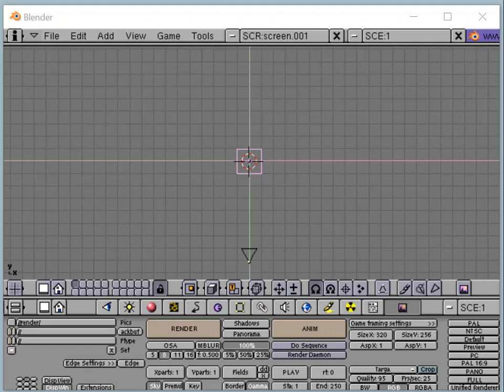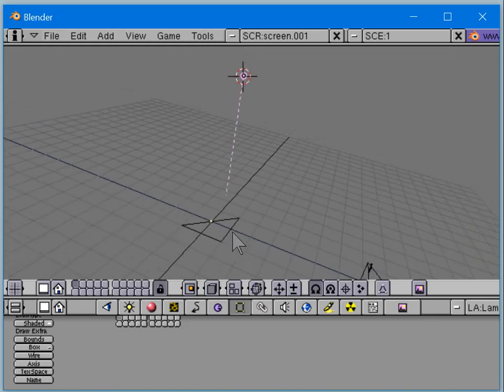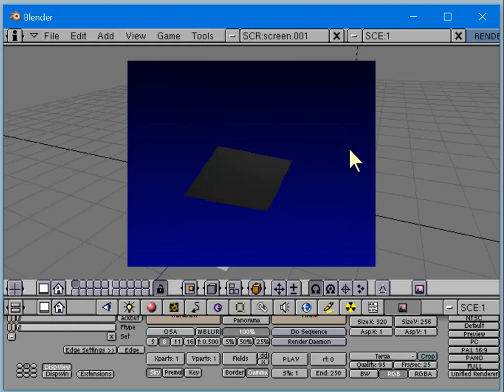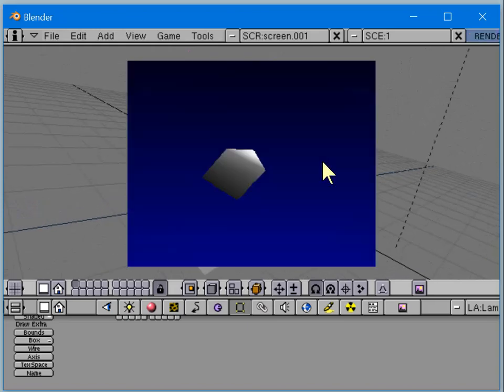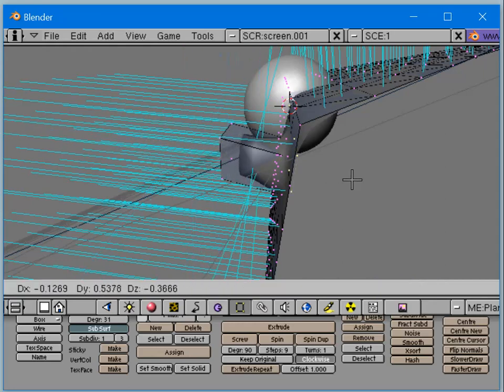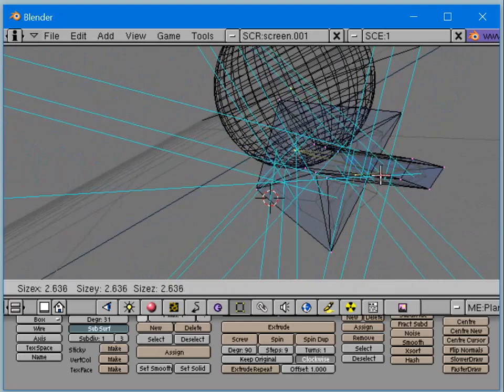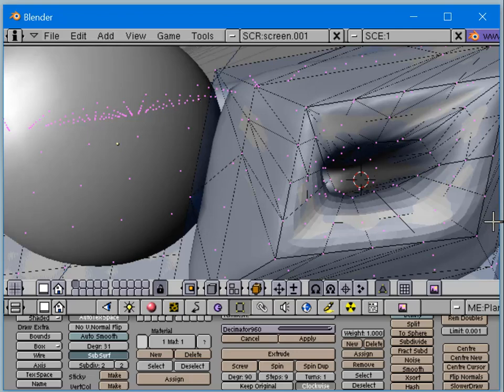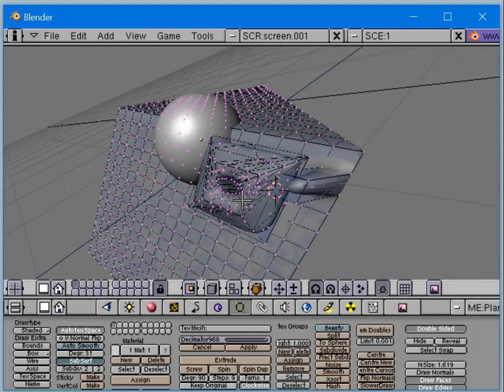Oldschool Blender Use : ModelingInBlender